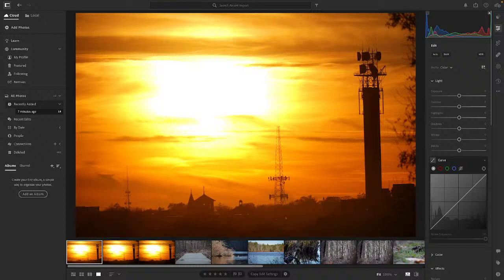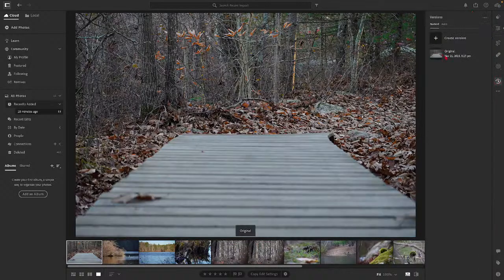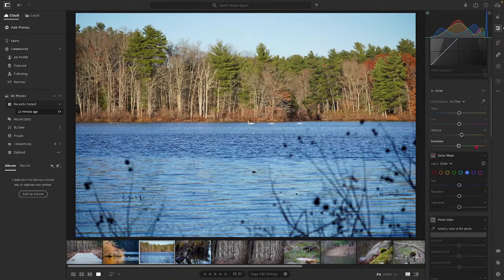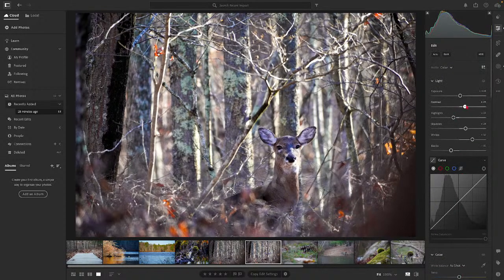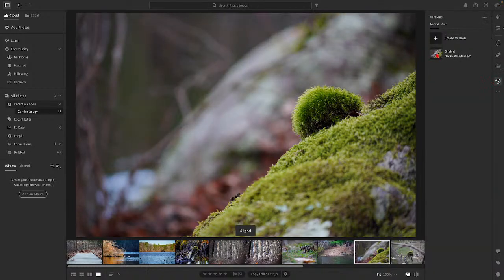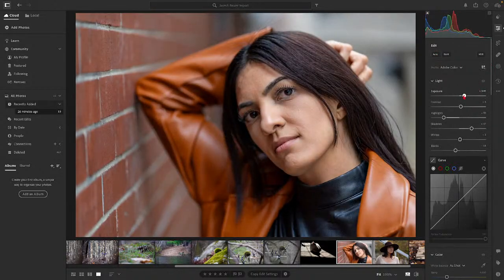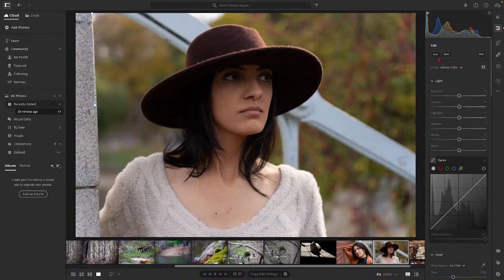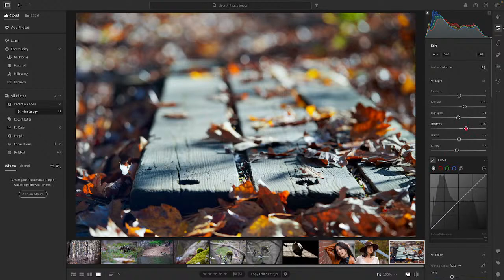Live picture editing Nov 21, 2023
Follow Meyelinde on Instagram: @Mayelinee05